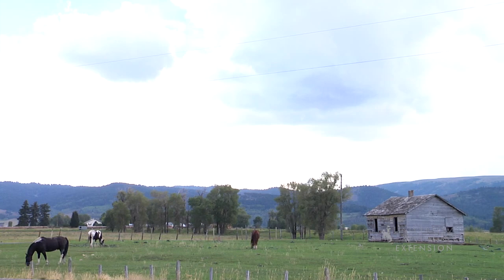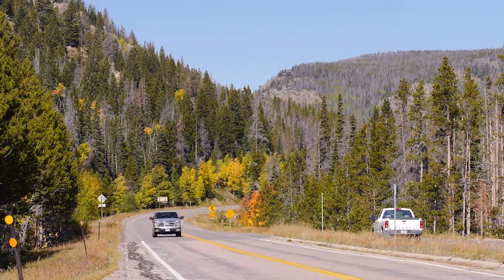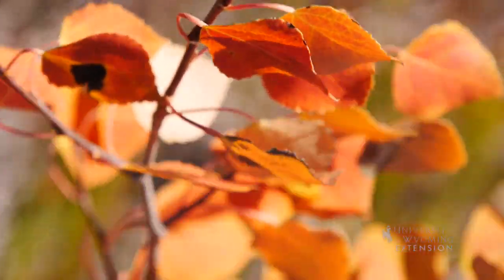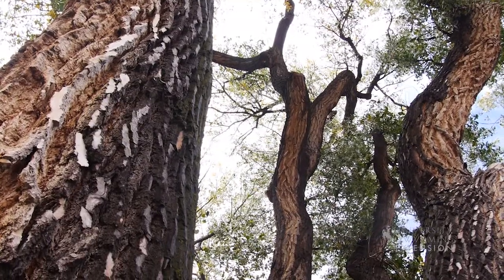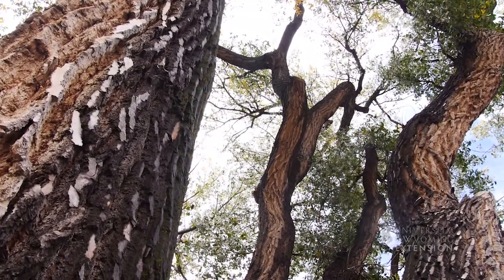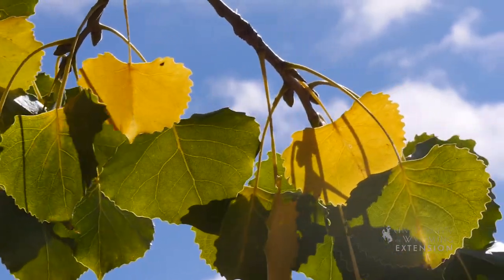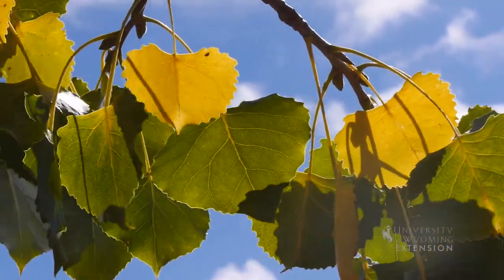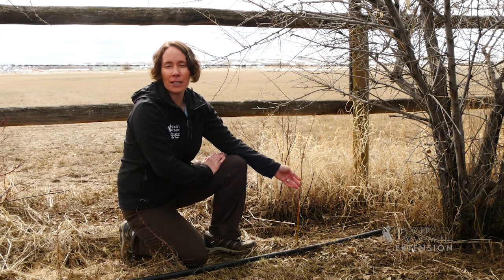Drought Tolerant Trees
Selecting the right tree species can help ensure success under our tough growing conditions in Wyoming.